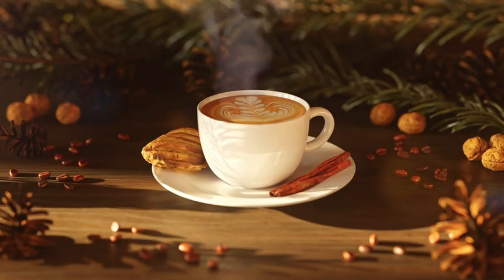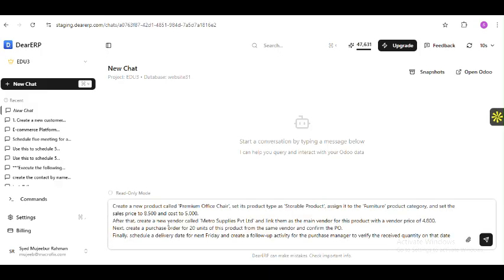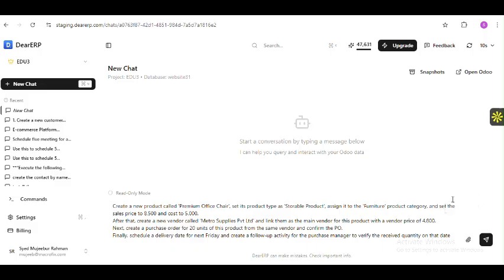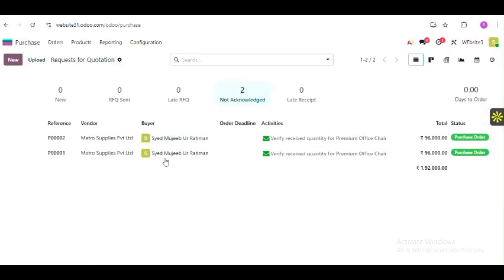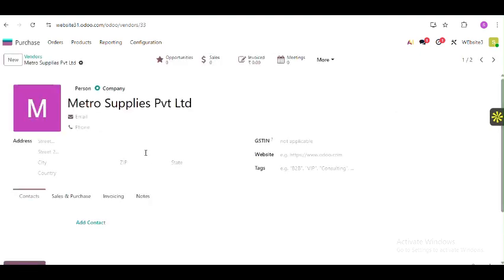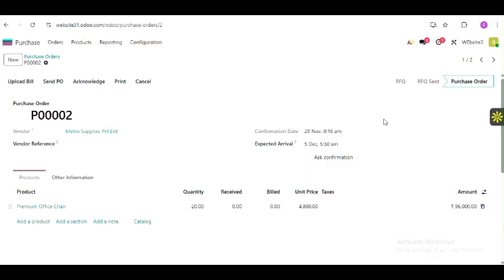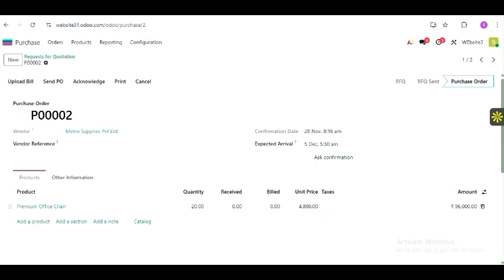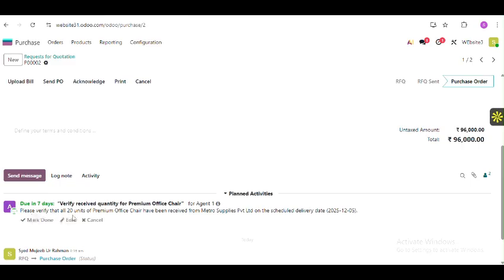Automate Your Entire Purchase Workflow in Odoo with ONE Prompt | DearERP AI Tutorial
Automating your Odoo Purchase workflow has never been this easy!

 In today’s video, I’ll show you how to use DearERP — the AI Assistant for Odoo — to automate a complete end-to-end Purchase process using just one simple prompt.

Whether you manage Odoo Purchase, Inventory, or Procurement — this video will show you how AI can make your daily operations faster, smarter, and fully automated.